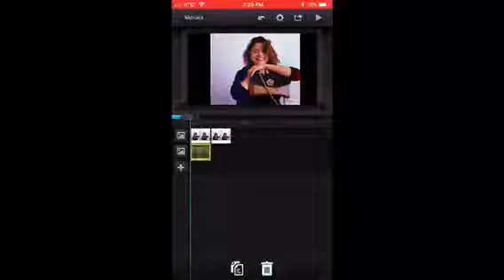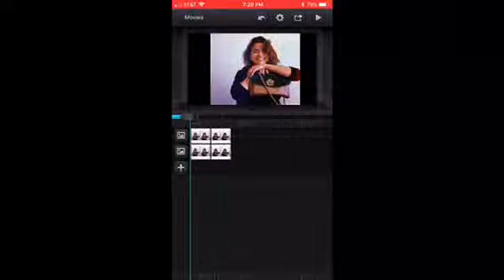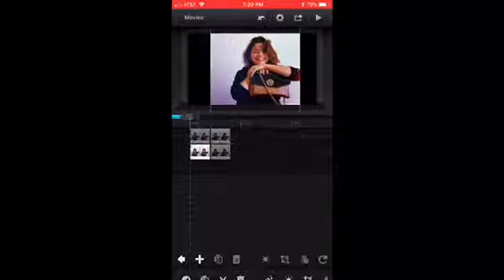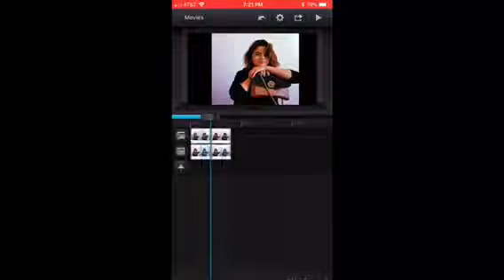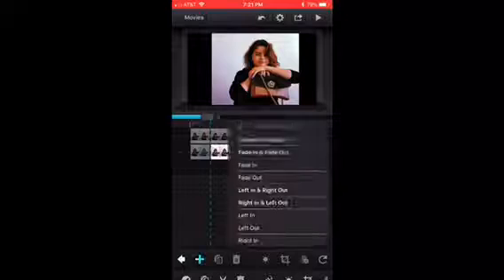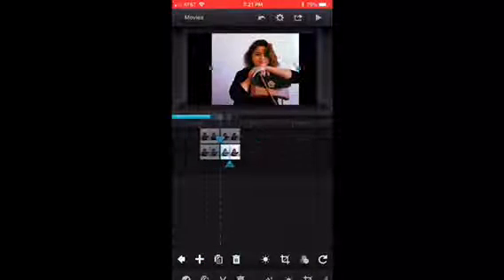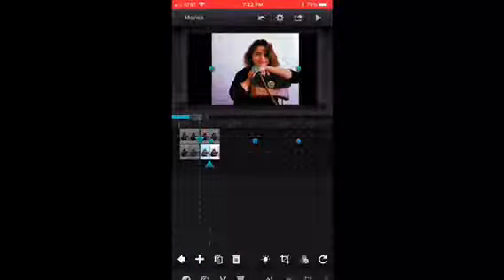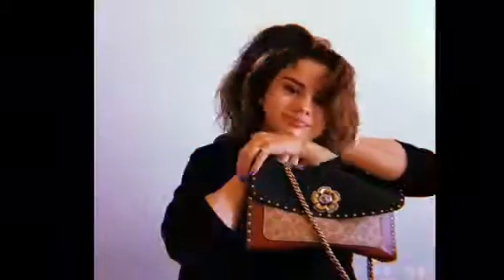Transition Tutorial 🦆// CCP